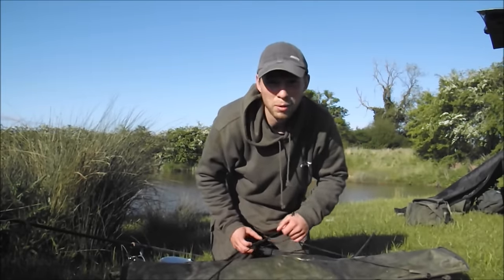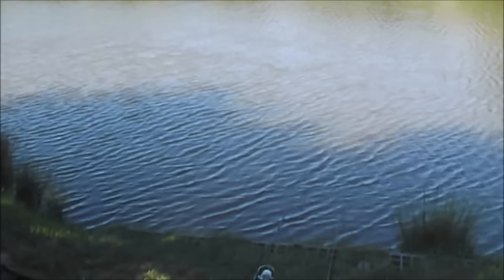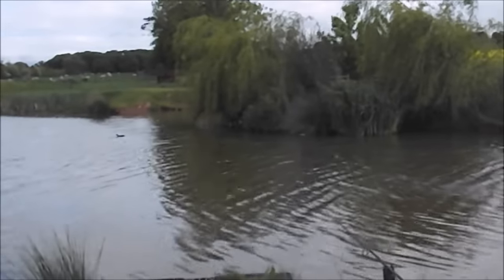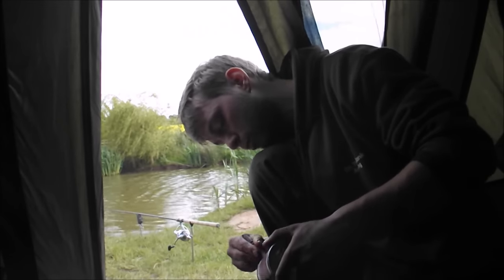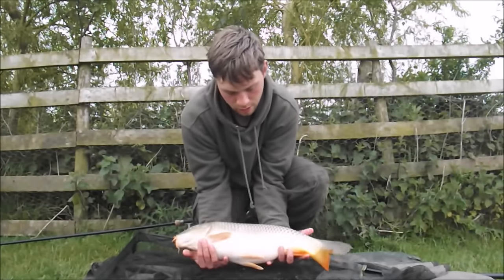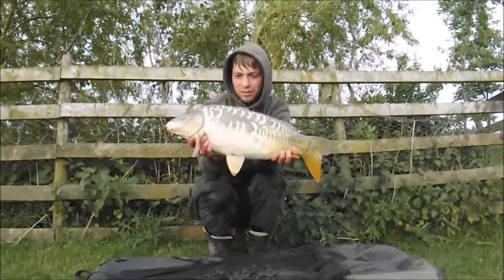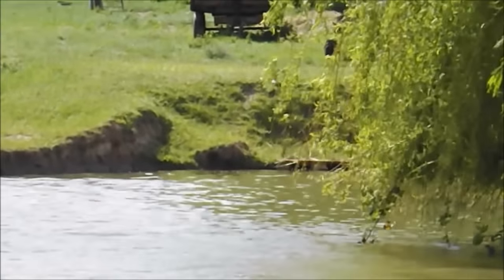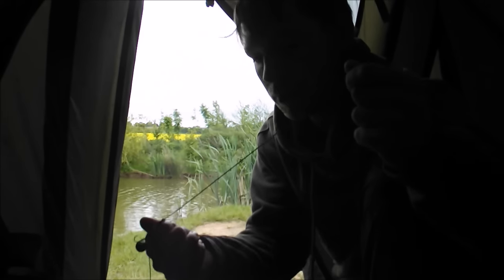Fishing for Catfish and Carp At Marchamley Pools - Bagging up!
Chris is back at Marchamley pools in fishing for Carp and Catfish. Chris fishes the two main specimen waters at the venue to see if he can catch a chunk for the cameras. Will he manage it?
As always Chris runs through a number of tactics and tips. Ground bait mixes , baiting strategies and leadcore rigs are all covered while Chris waits for a bite from a whacker!

You can follow more of our anglers adventures by checking out the blog and following us on Twitter!

We also have a facebook group with a growing community of light minded anglers sharing their fishing stories,tactics and catch reports.

So why not join in?

Tight Lines.